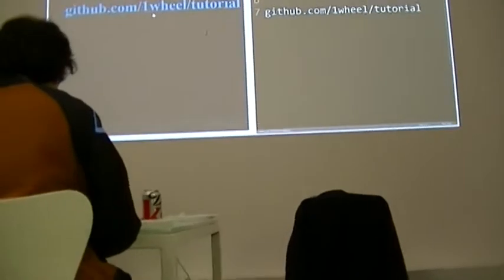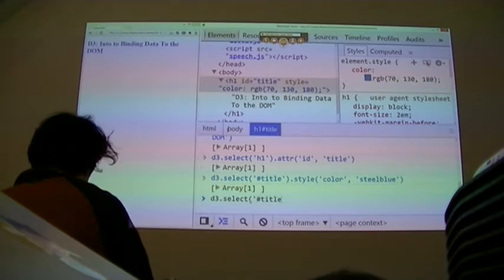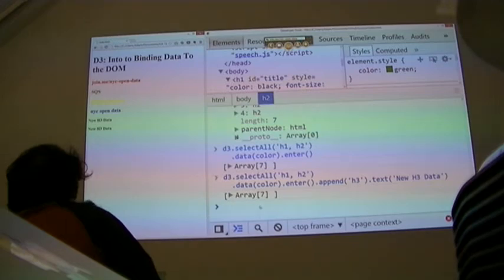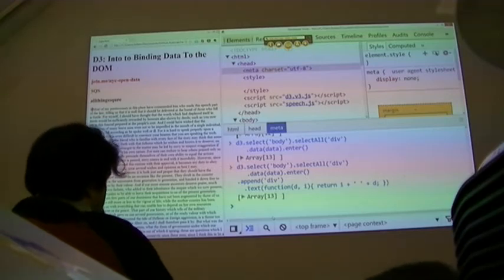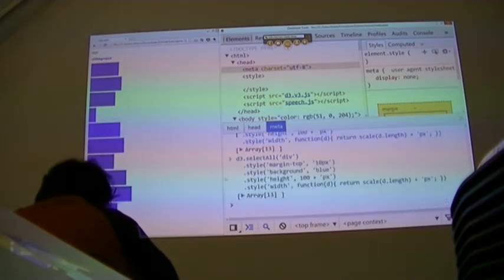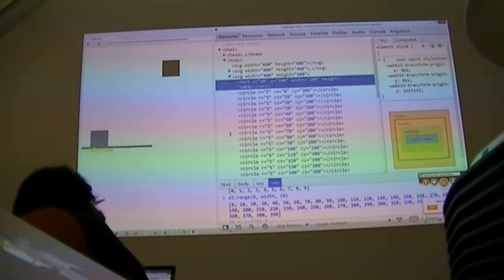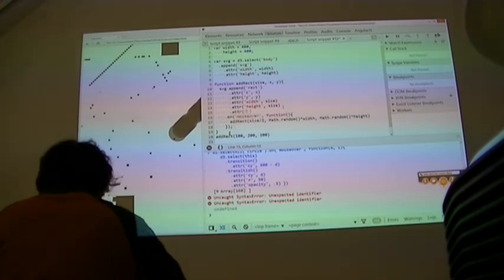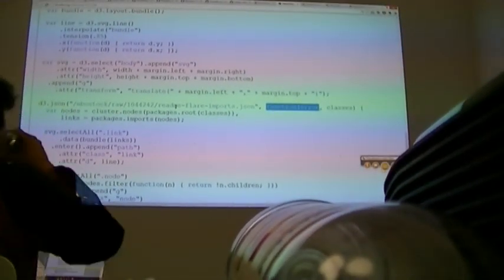Visualization Meetup on D3.js Live Coding Tutorial (20131104M at SS)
Live Tutorial Coding w. D3.js